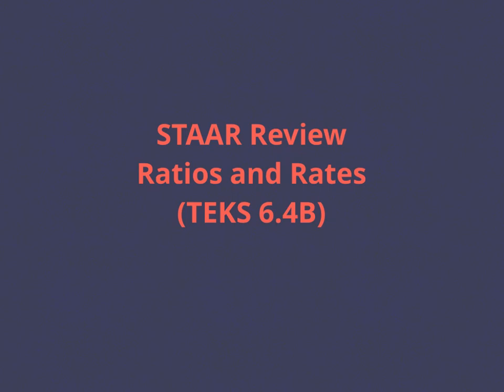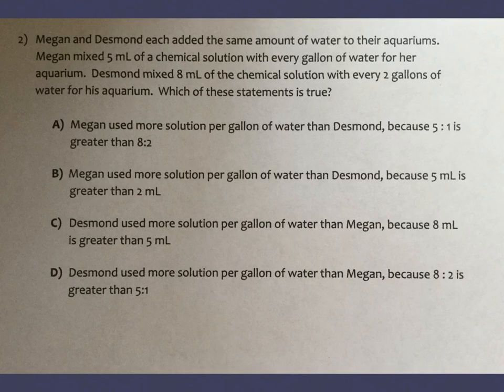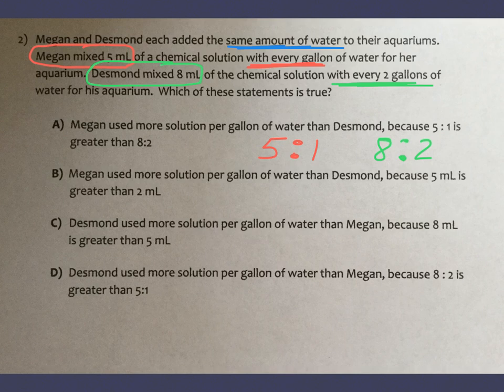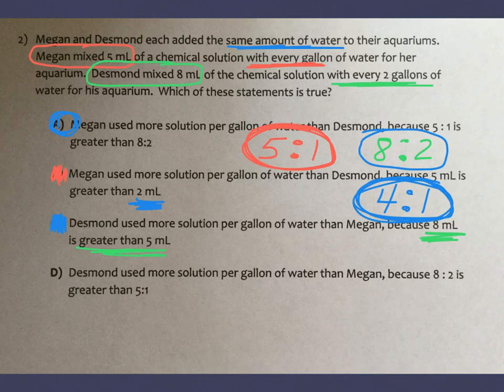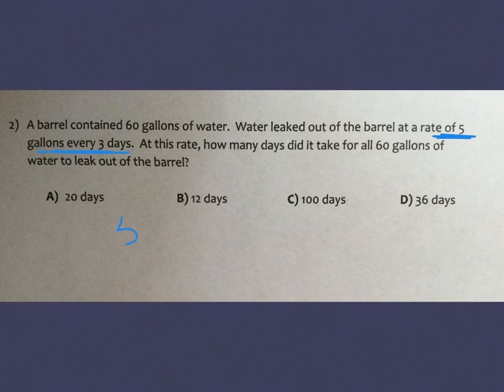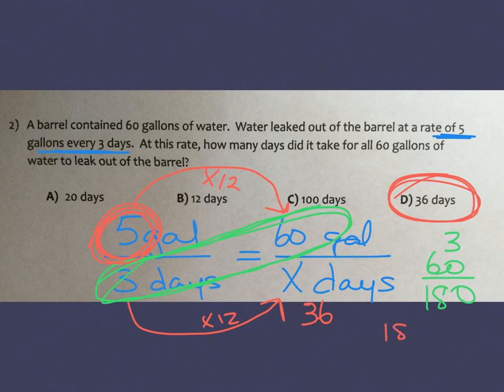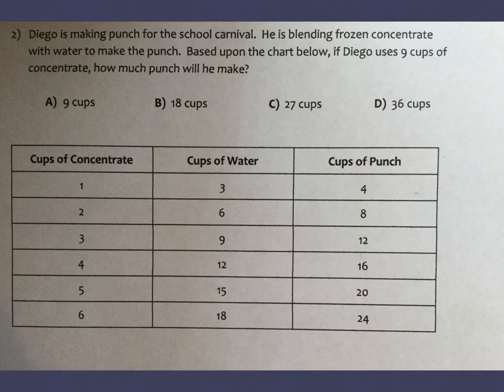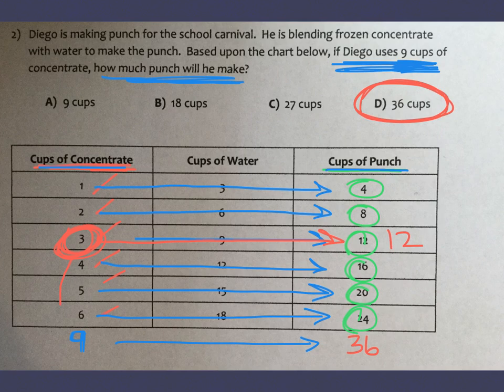STAAR Review Ratios and Rates (TEKS 6.4B) 25 Feb 2019